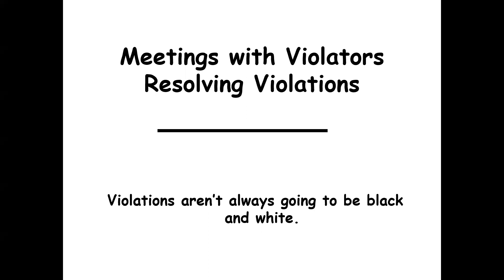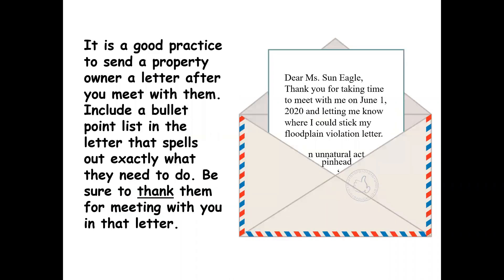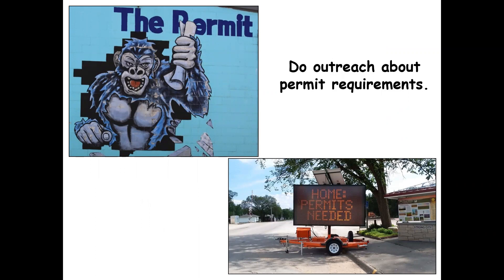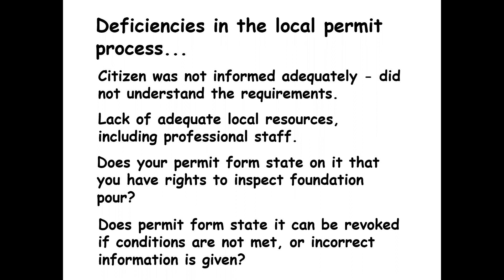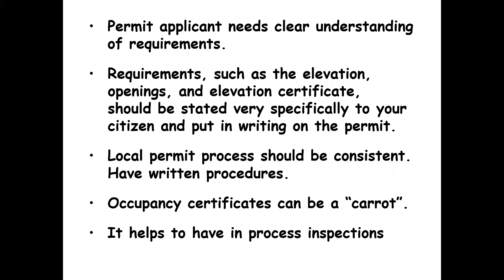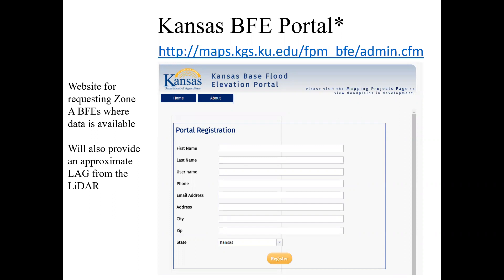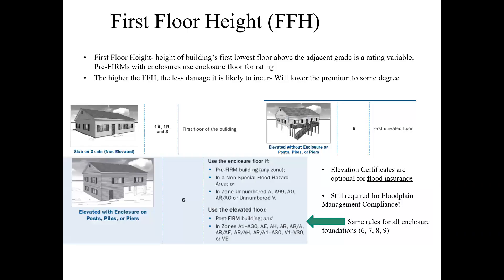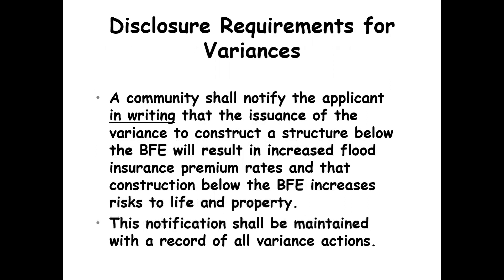Meeting with Violators and Resolving Issues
This course will focus on meeting with violators and resolving matters. Resolution may include going to court.